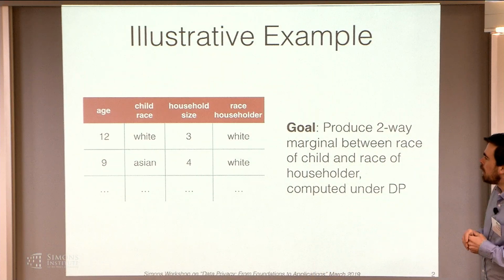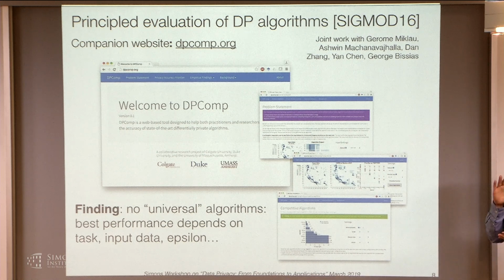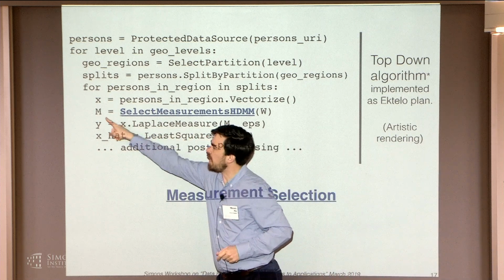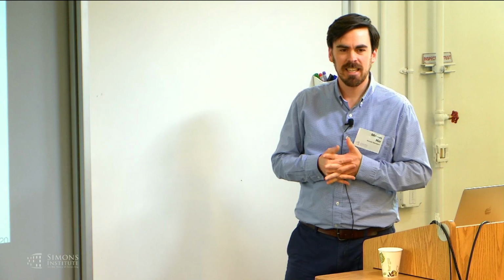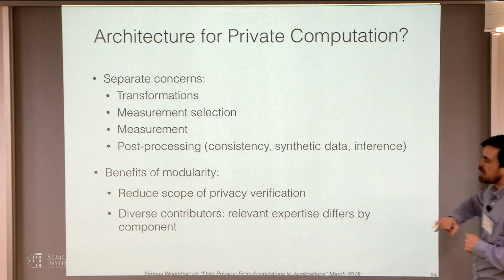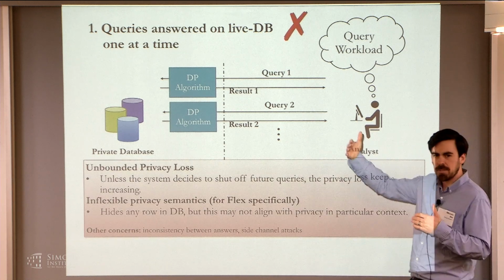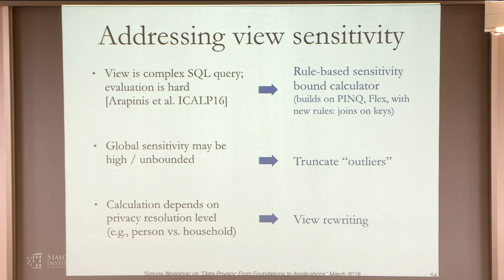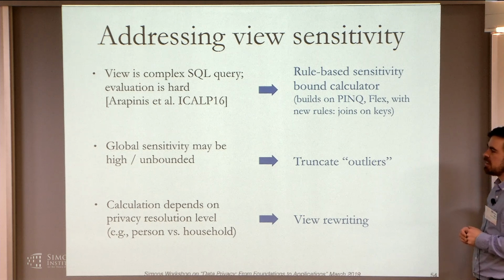Making Privacy Technology Accessible: Benchmarks and Platforms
Michael Hay (Colgate University)
Data Privacy: From Foundations to Applications